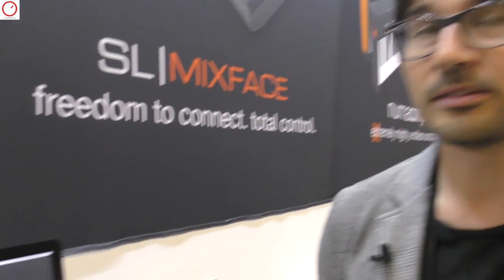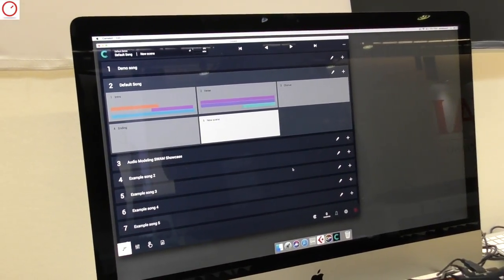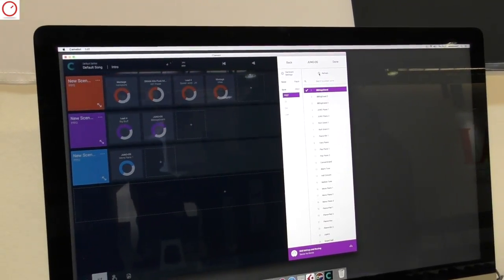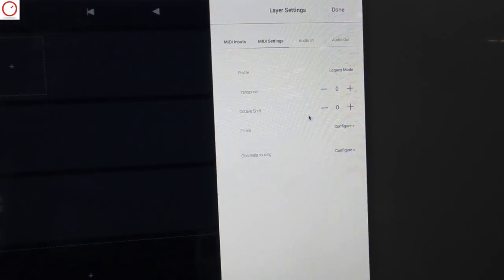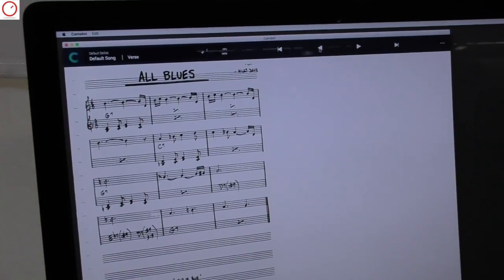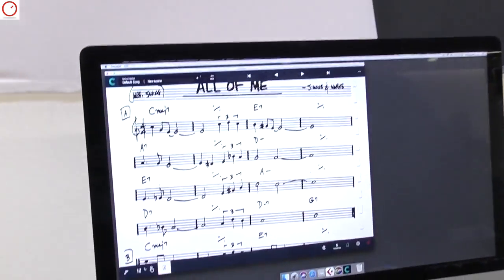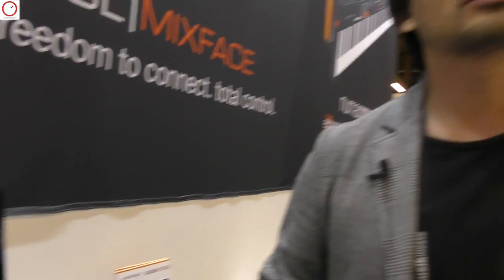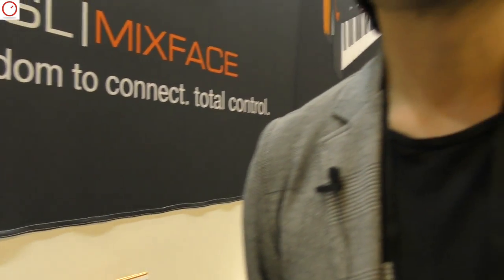MESSE 2018: Camelot - An Apple Mainstage Competitor For PC, Mac & iOS | SYNTH ANATOMY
I missed this news at NAMM 2018 but I covered it now on Musikmesse 2018. Camelot is a new host application for the stage made in collaboration between FATAR, Audio Modelling Instruments and Jordan Rudess.